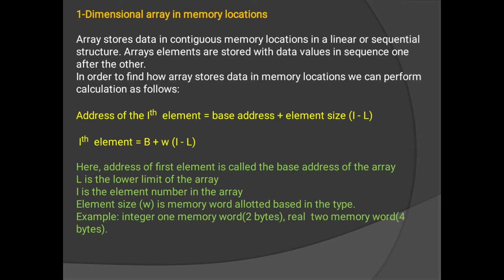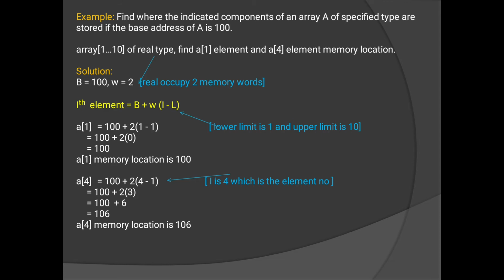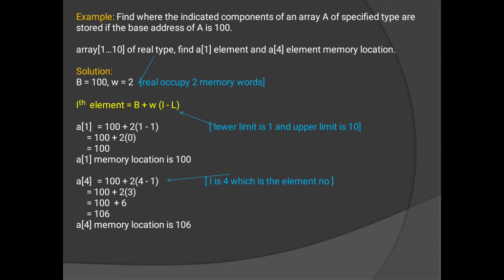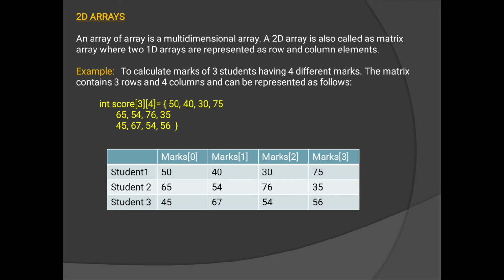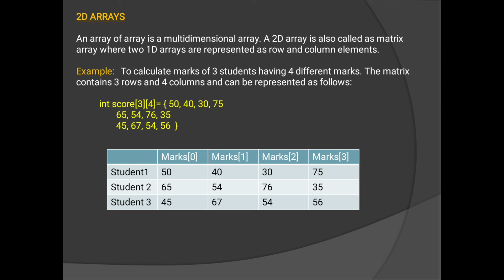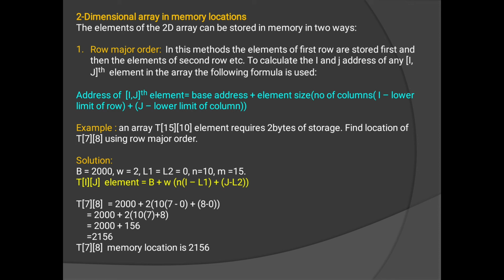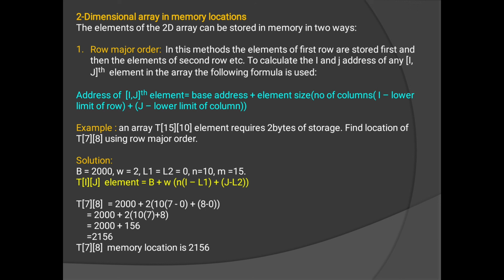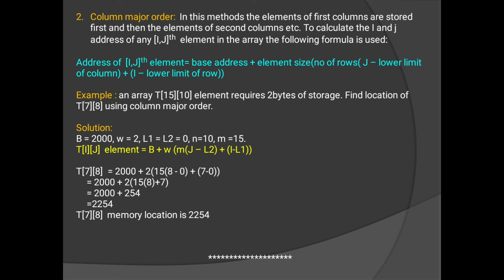Data structure 22.09.20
1d and 2d array